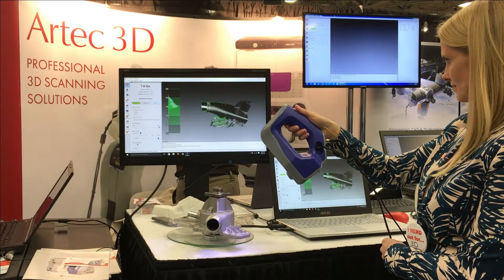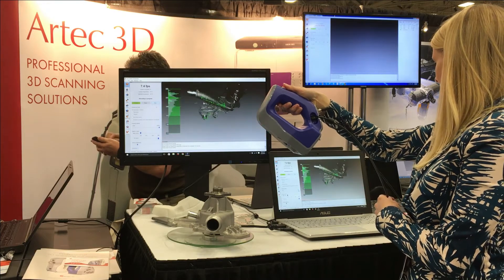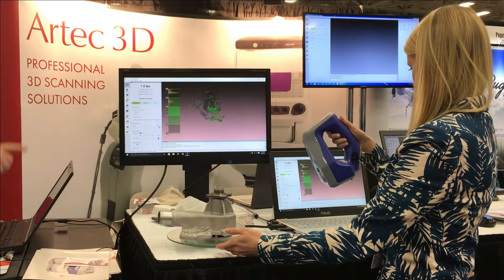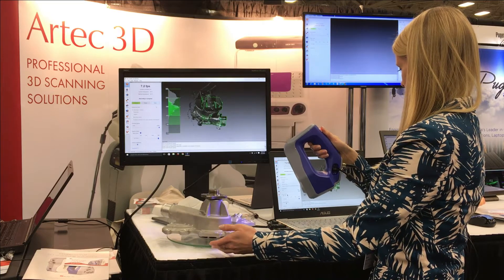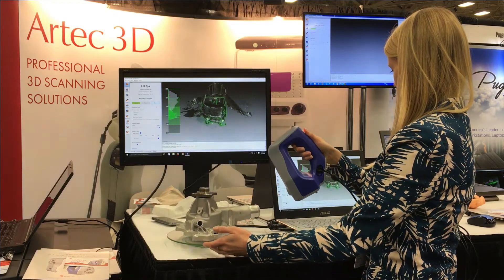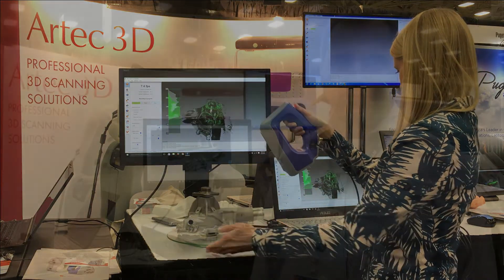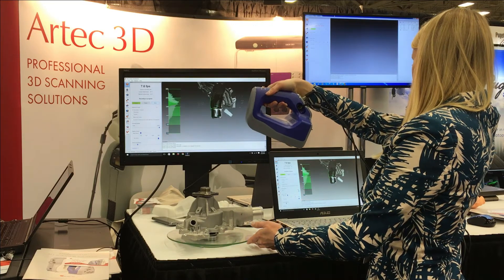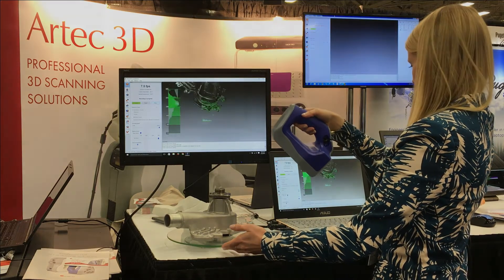Andrei Vakulenko from 3D scanning company, Artec 3D, at SWW16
The Manufacturer visited white light 3D scanning company Artec 3D at SOLIDWORKS World 2016 (SWW16) to speak to Andrei Vakulenko, Chief Business Development Officer at Artec 3D.